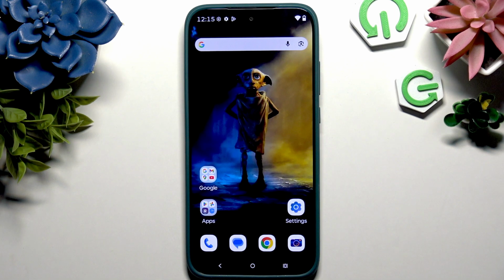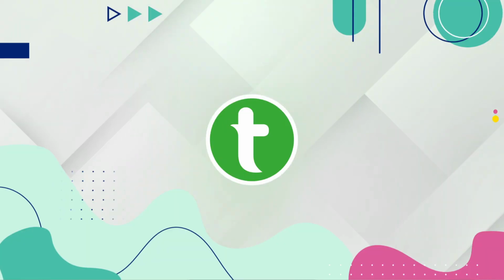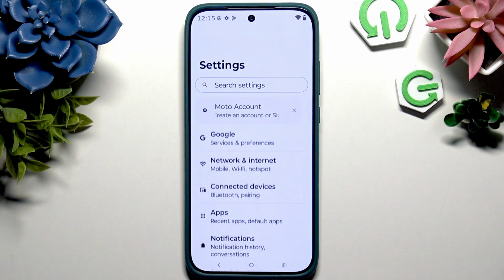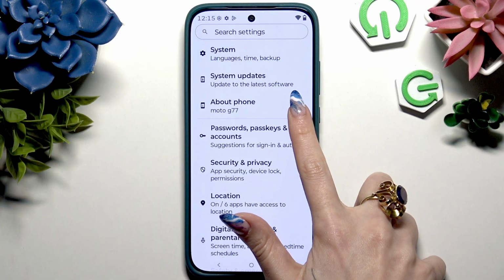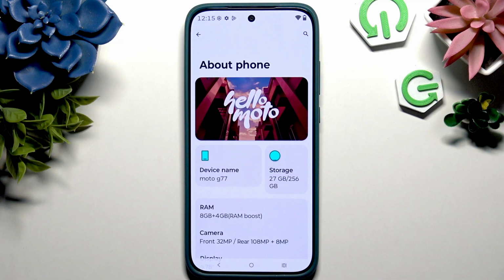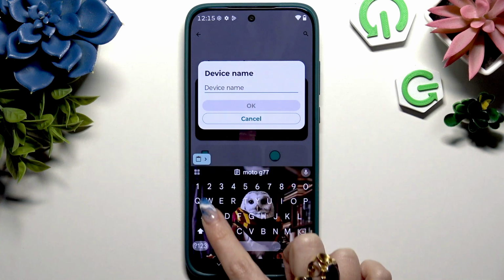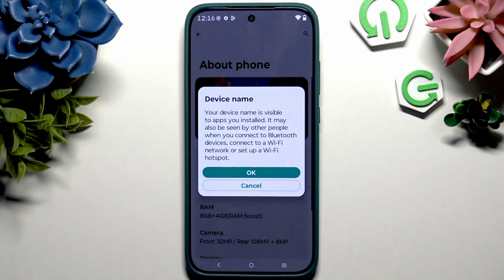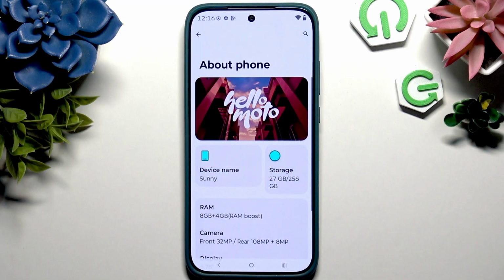MOTOROLA Moto G77 – How to Change Device Name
In this short video you will learn how to rename your MOTOROLA Moto G77 step by step. We show where to find the Device Name setting in Settings → About phone, how to type a new name, accept the pop-ups and confirm About Visibility so the new name appears for Bluetooth, Wi‑Fi and on the network. This quick and simple guide uses the stock Moto settings and is ideal if you want to personalize your phone or make it easier to identify from other devices.

How to change device name on MOTOROLA Moto G77?
How to rename MOTOROLA Moto G77 for Bluetooth and Wi‑Fi?
Where is the Device Name setting on MOTOROLA Moto G77?

0:00 Intro – rename Motorola Moto G77
0:08 Open Settings and scroll to About phone
0:24 Tap Device Name next to Storage
0:34 Type the new name and press OK
0:44 Confirm About Visibility pop-up
0:51 Verify the name changed and Outro